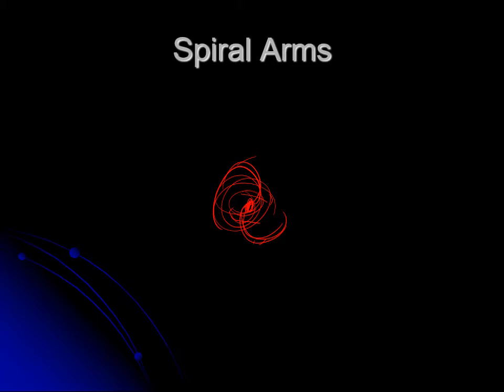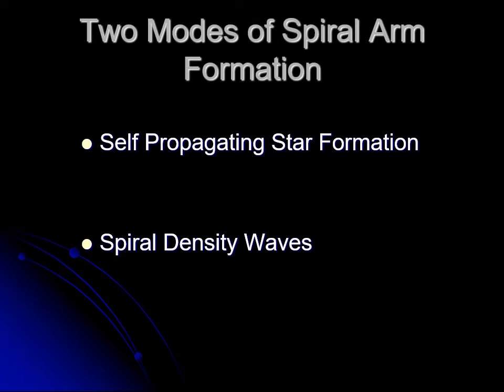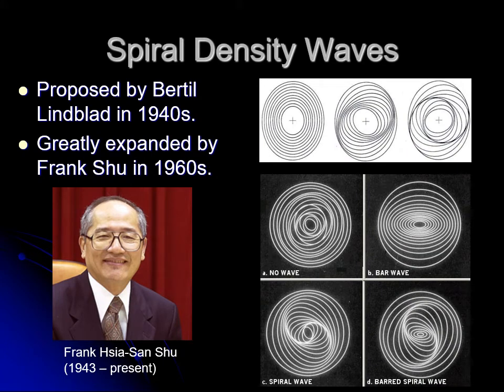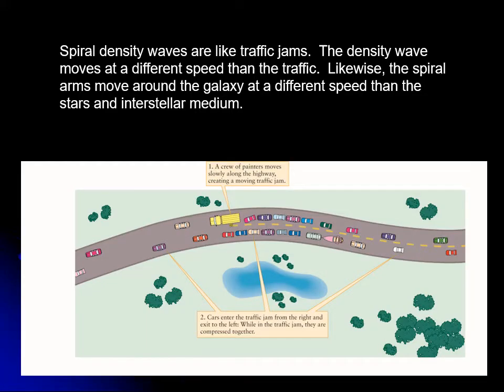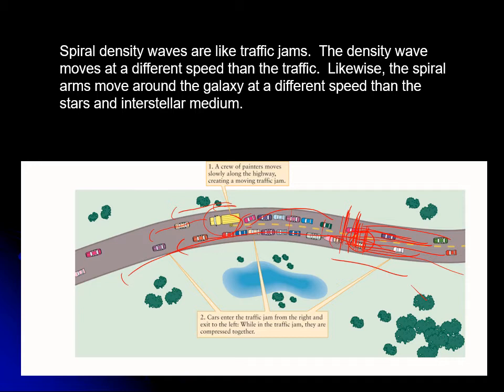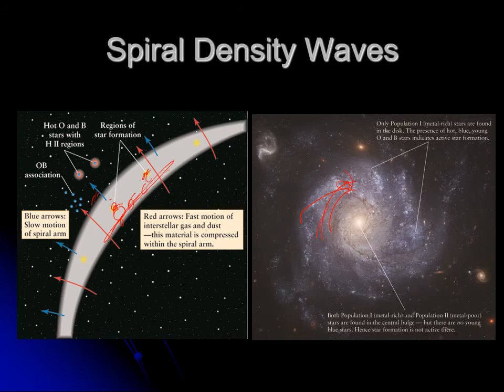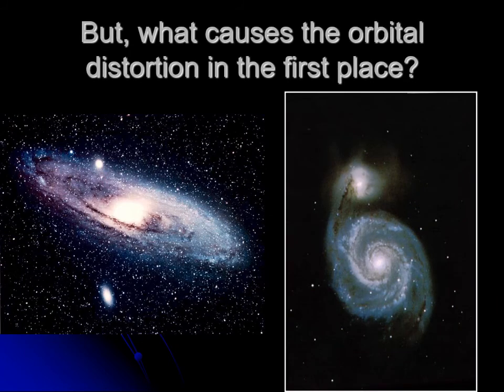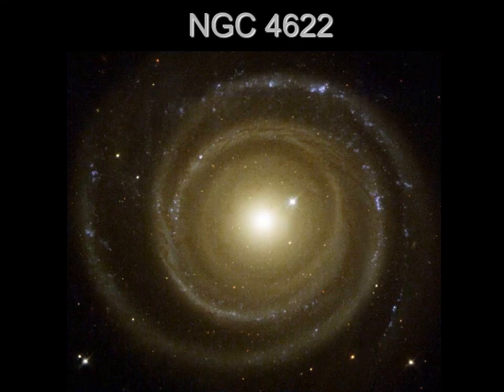PHYS 1403 Spiral Arms in Galaxies